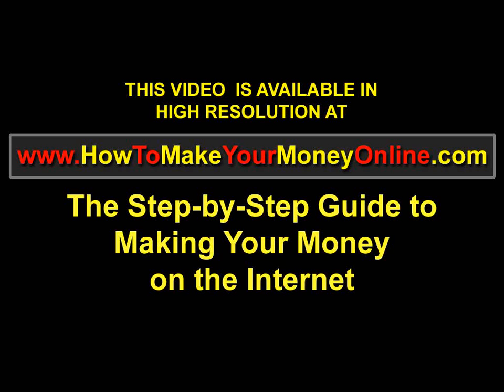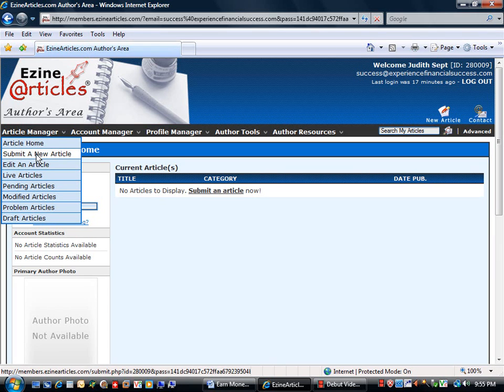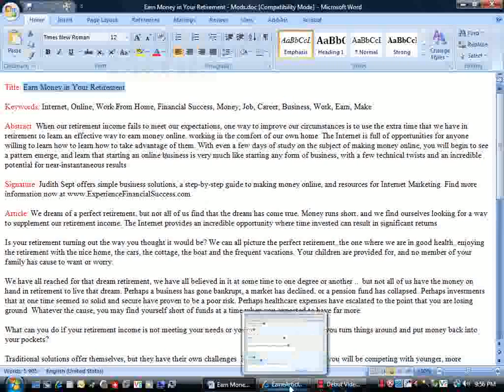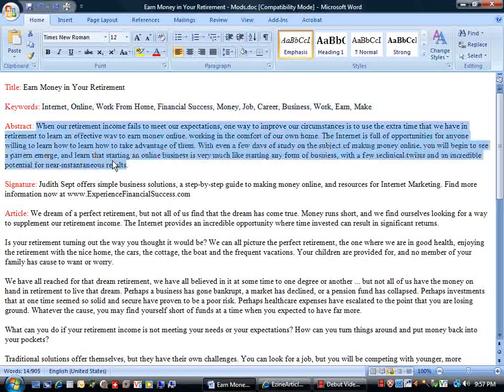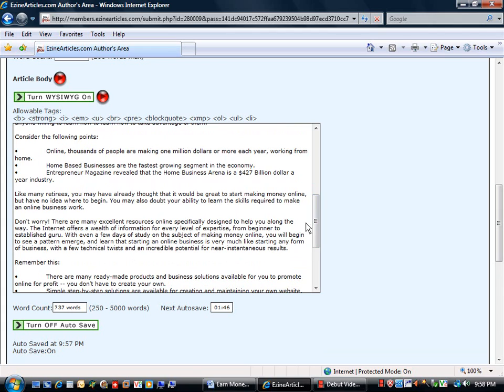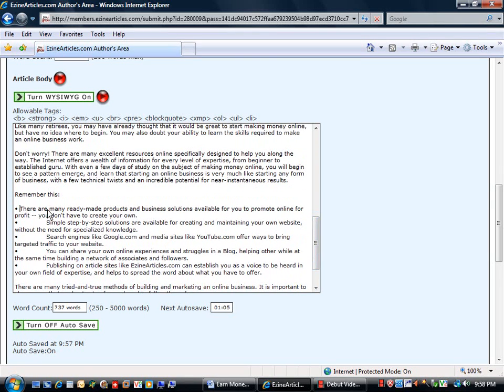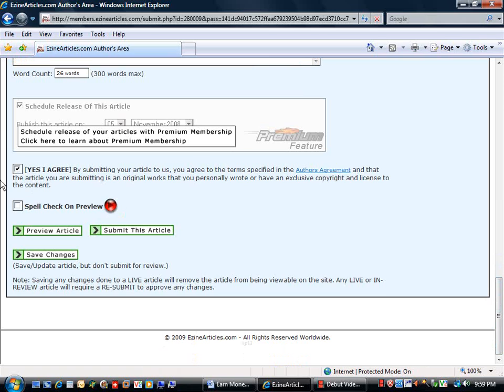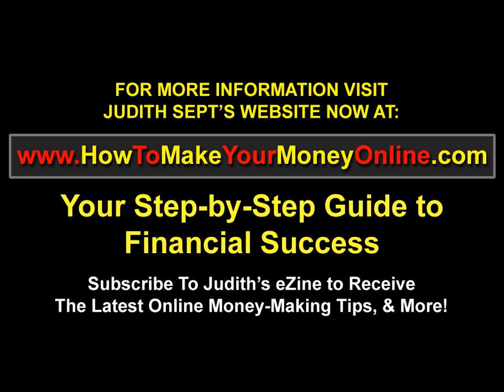How to Submit eZine Articles to eZineArticles.com - How To Make Your Money Online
The step-by-step guide to making your money on the Internet.

I am going to show you today how to submit an article to eZineArticles.com, one of the top-ranking eZine article sites on the Internet. Here we are at the login You need to have already have created your account, and you are going to use your email address and password that you chose when creating your account, type them into the login box, and click Enter.

Now we are going to go into the Article Manager, and we are going to click on Submit A New Article.

Now we scroll down, and we see the different field that we need to fill in. Our particular article today is an Internet article, and the appropriate category for us is Internet  and Businesses Online.

Now I have prepared a Microsoft Word document that already has marked out the different fields that I'll be filling in--the text that I want to use for them.

So we'll start out with the Title here, I'll select that, copy by pressing Ctrl-C on my keyboard, switch back on the task bar to the eZine article submission page, click in the article Title field, and press Ctrl-V to paste the title in.
OK, now we can switch back to our Word document, click and drag to select the keywords--if you see the length of that, that's about as many characters as they will allow--Ctrl-C once again to copy, switch back on the taskbar, and Ctrl-V to paste into the Keywords area.

Now it is just a matter of copying and pasting our Abstract, and our Signature--that goes down here at the bottom--and the article itself.

Just make sure that your article and all your other elements have been spell checked before doing this.

Now you will see that when we pasted it in, our bulleted items--well, the formatting doesn't look quite right.  If I go to the left of the first character on this bulleted line, and I press backspace, it brings me over to the bullet. Hit one space to give a little bit of padding there. And if I go to the left of the bullet, and give it about 5 spaces, I can get back the bulleted effect that I had in the original Word document. I am just going to repeat that throughout--hopefully you don't have too many of these--but the main point is carefully check through the article for any formatting discontinuities that come up.  Cutting and pasting from Word into this kind of a box  doesn't always result in what you expected.  So, right now that looks fine, and we are well within the maximum here.

So we are going to scroll down, agree to the Author's Agreement which you should have read previous to this point, and just give it one more check--everything is in place--O.K., we can click on Preview Article.

This is what it will look like on their website. That looks fine. And click Submit This Article.

And, we are done!

Your step-by-step guide to financial success.